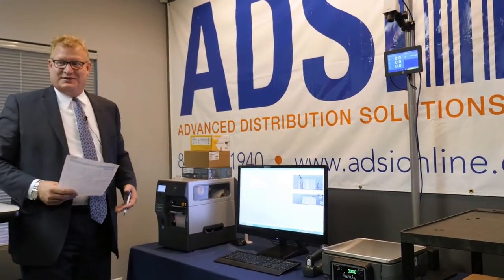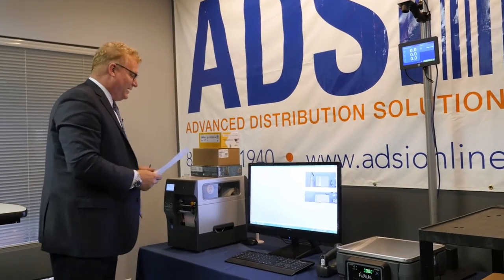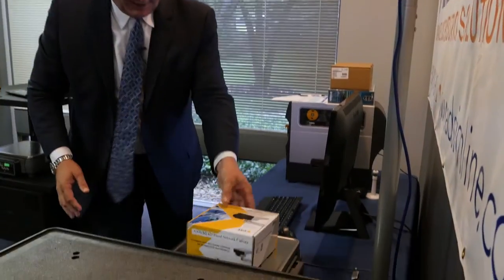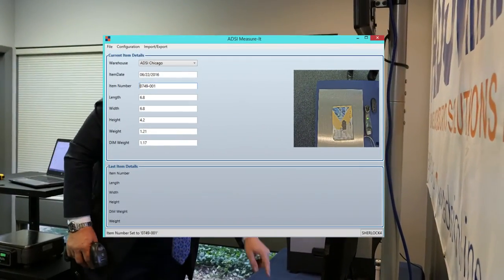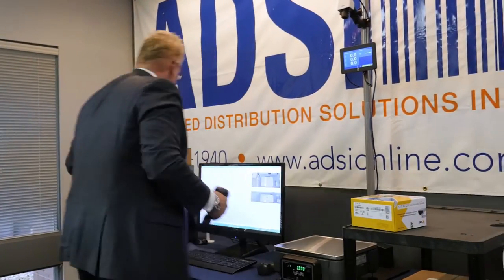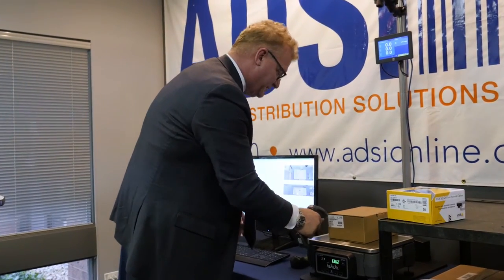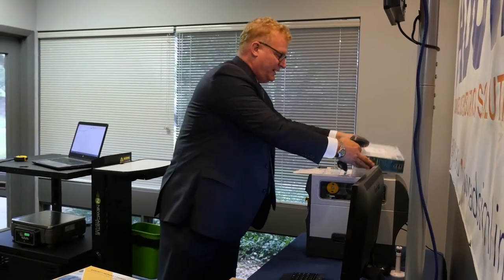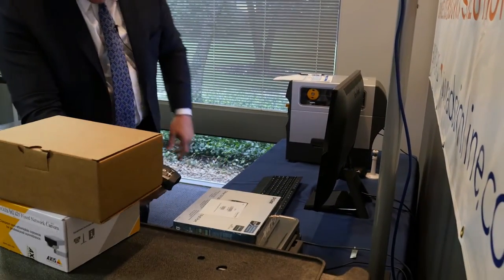ADSI Measure-IT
Captures & records sku#, dimensions, weight & image of items.